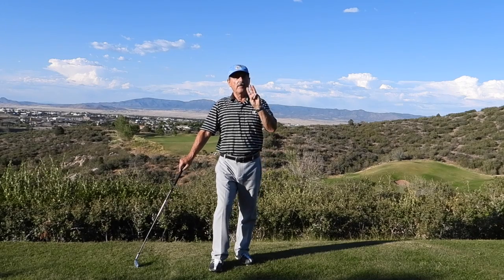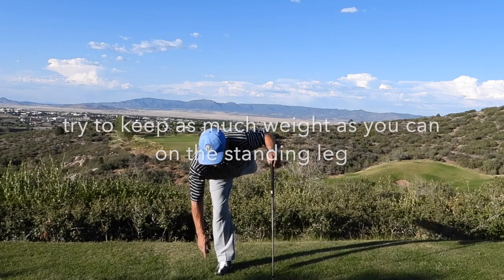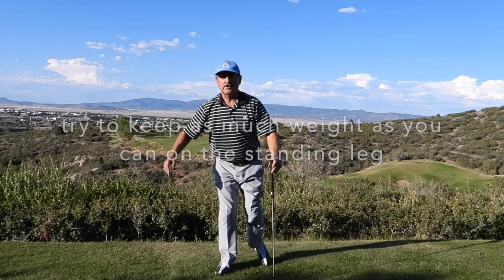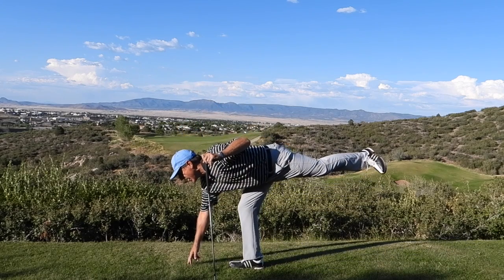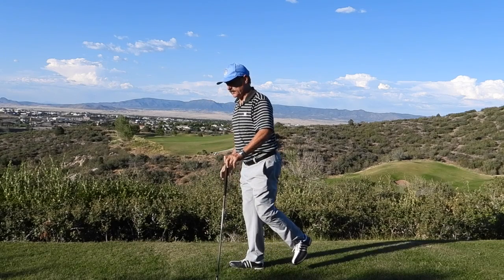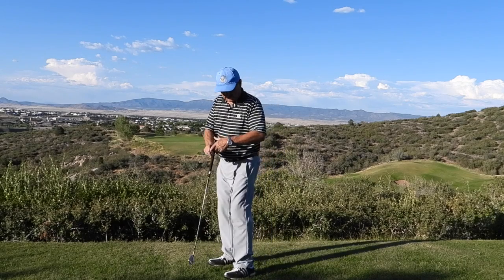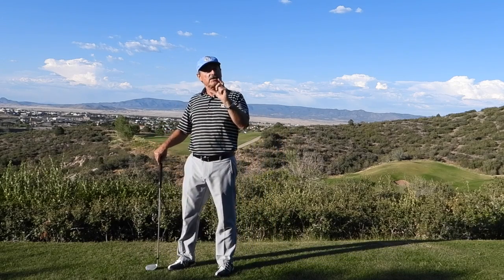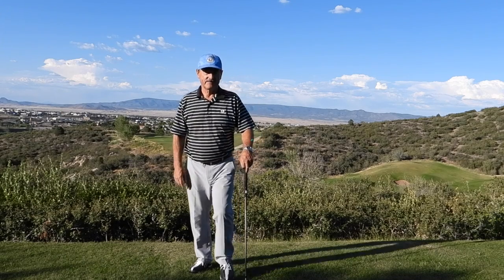Golf Warm-Up #3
the 3rd episode of a 6 part series of how to warm up properly for golf